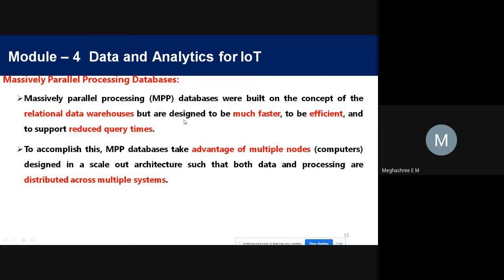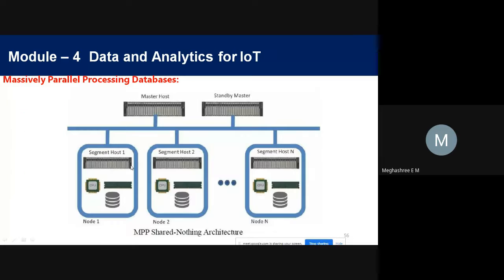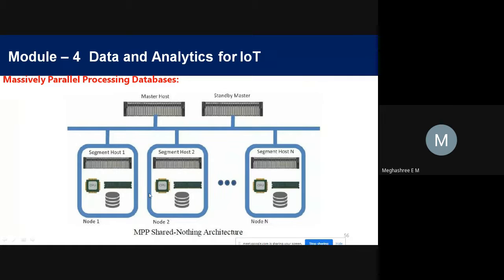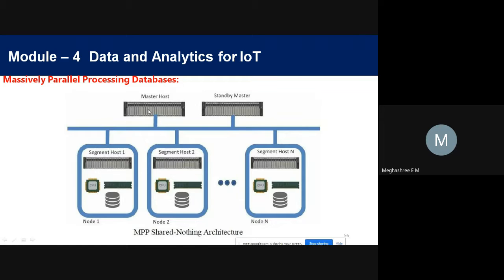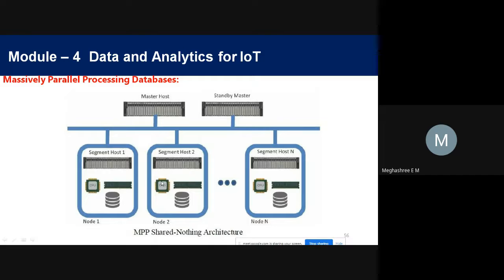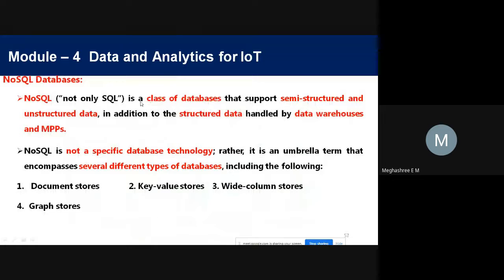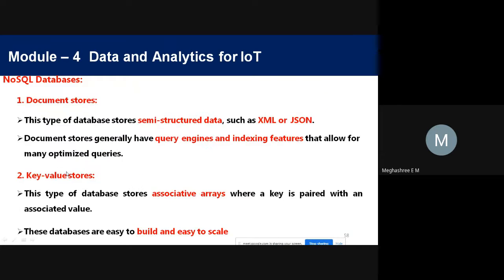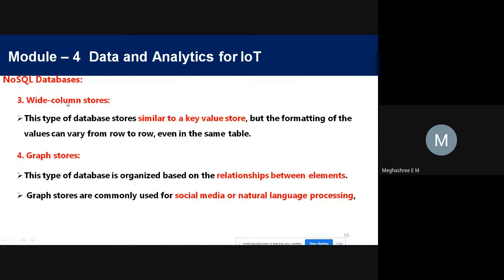Massively Parallel Processing Databases